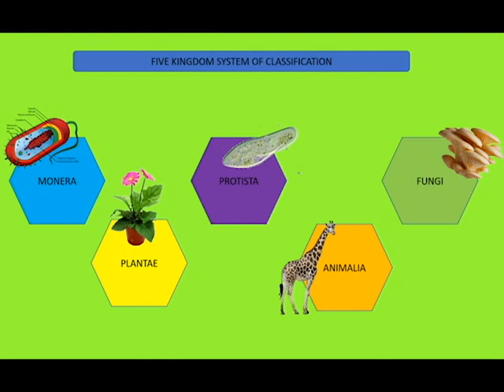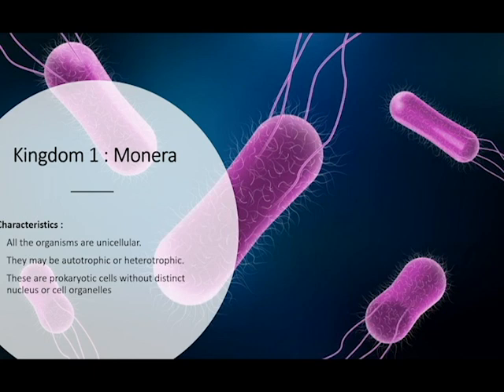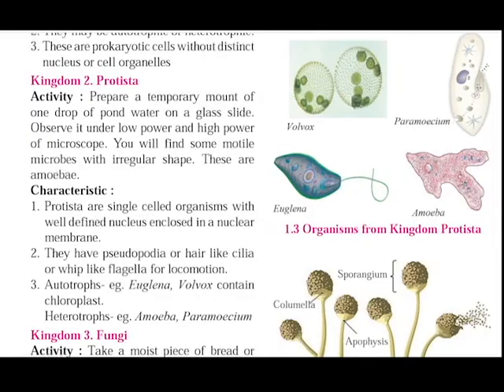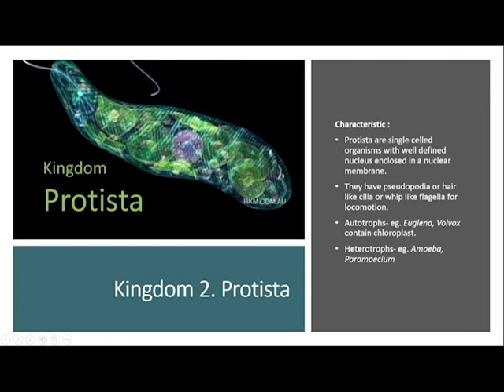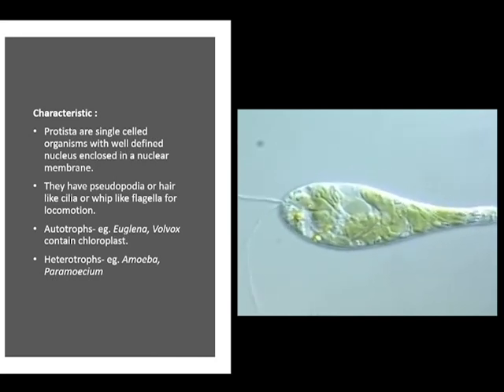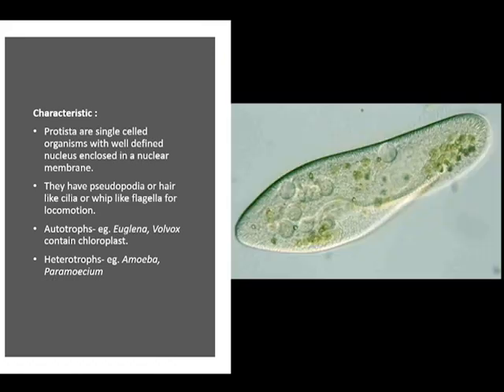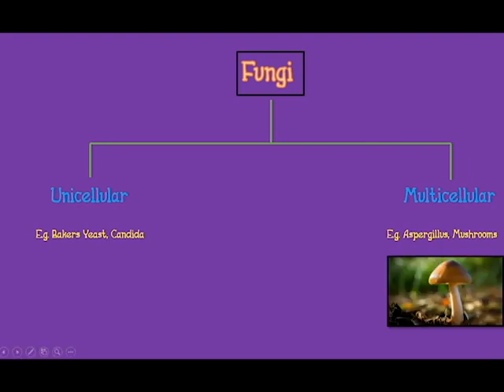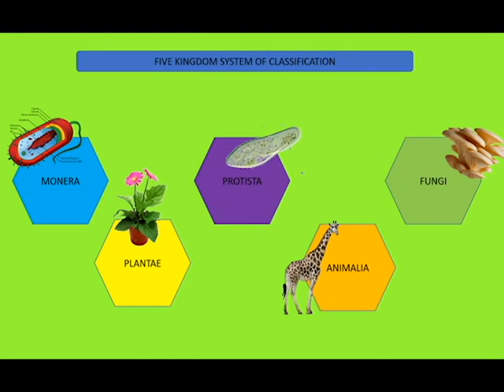Standard 8 Lesson 1 Living World and Classification of Microbes -Part 2( Monera, Protista and Fungi)